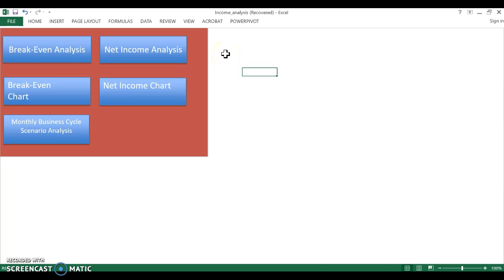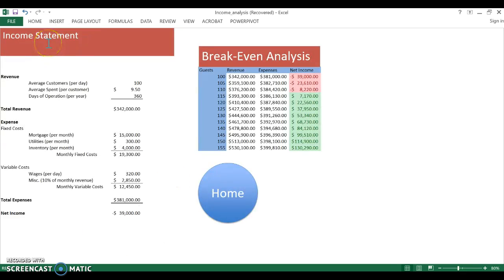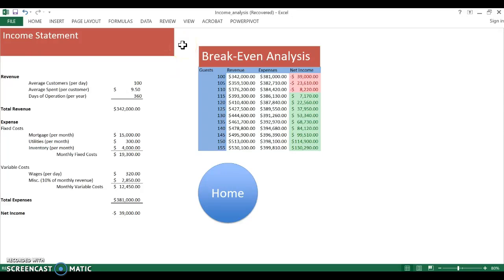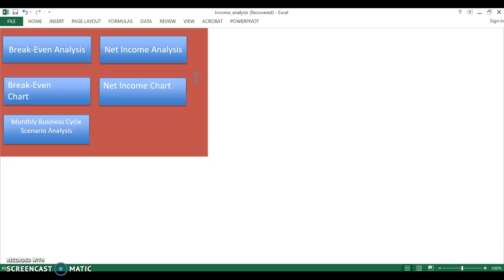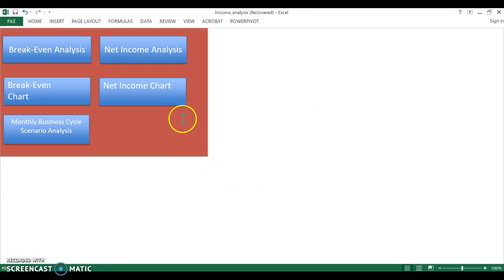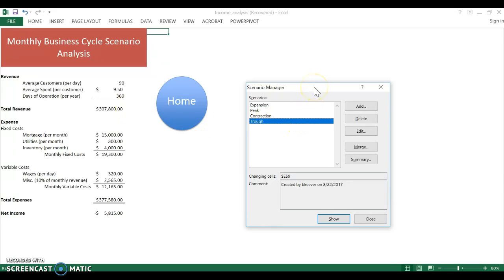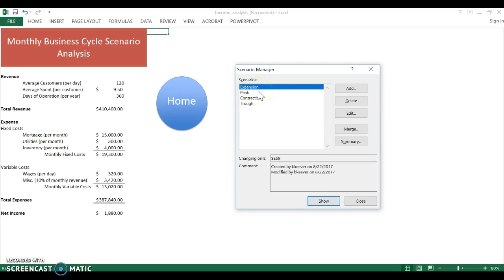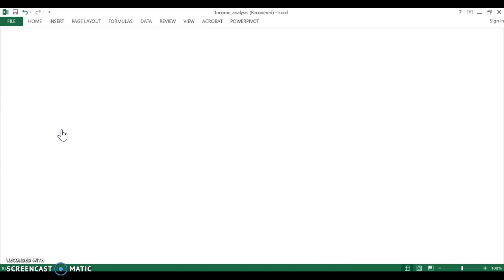Income Analysis and Excel Tools